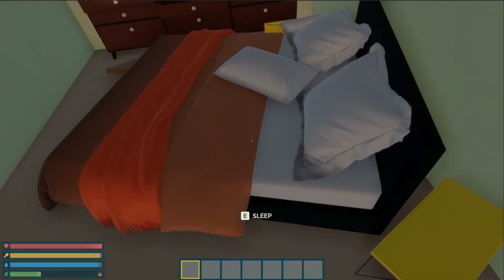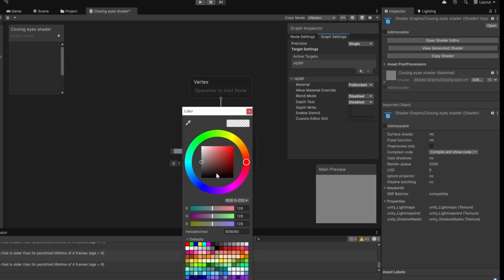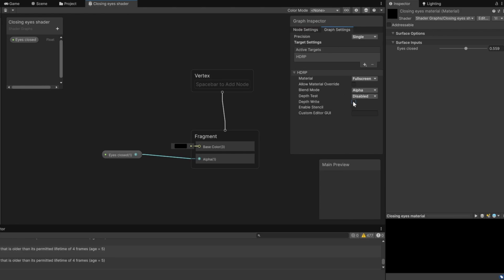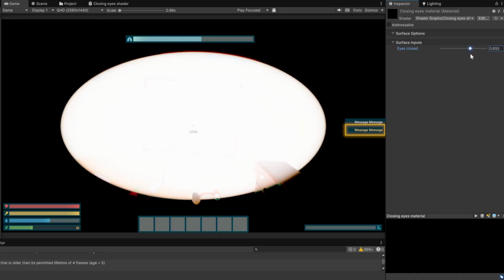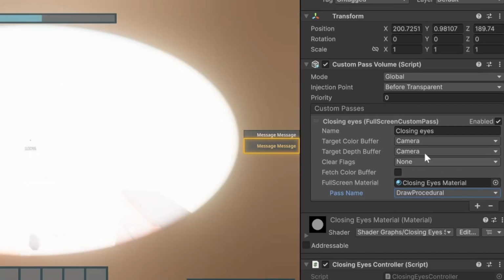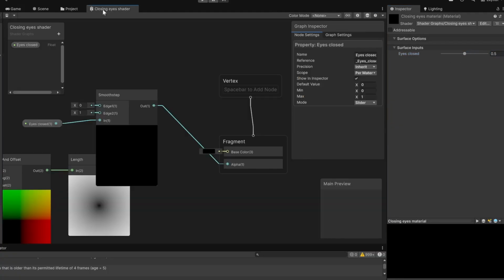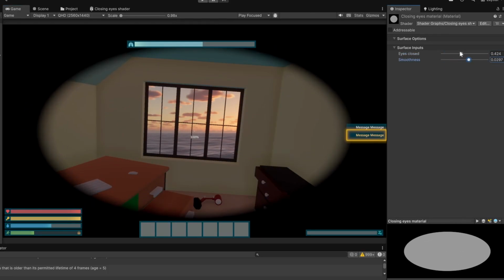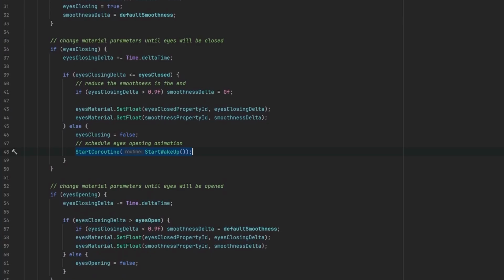Unity Shader Graph: Eyes Closing Effect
In this devlog I’ll show you how I created an "eyes closing effect" in Unity using Shader Graph (HDRP).
I’ll walk through the entire process, explain the problems I faced, and how I solved them.

This effect can be used for sleep transitions, cutscenes, or immersive gameplay moments where the screen fades as if the player’s eyes are closing.

📌 Chapters:
0:00 Intro
0:13 Possible Solutions
0:50 Creating Shader
5:09 Rendering issue
7:52 Additional Shader Configuration
10:47 Code